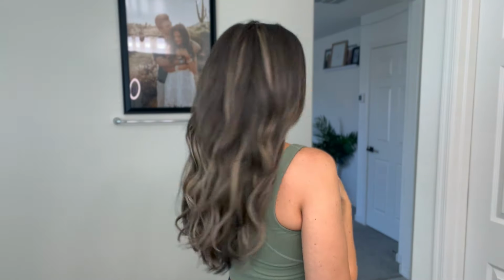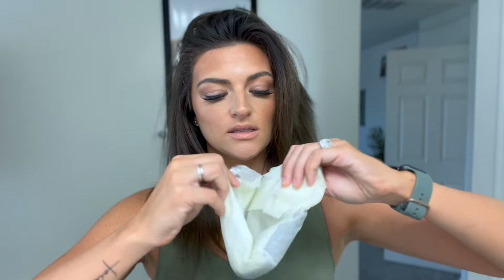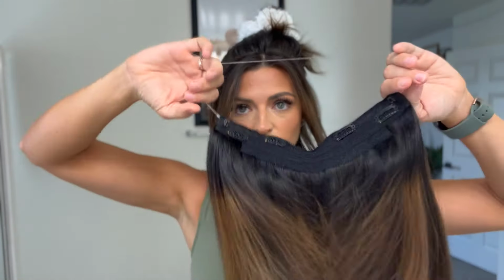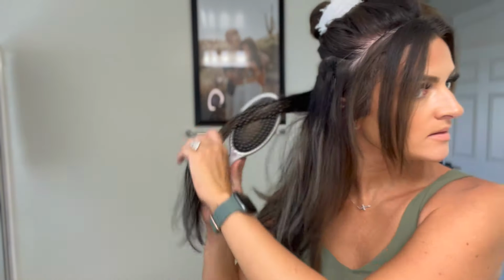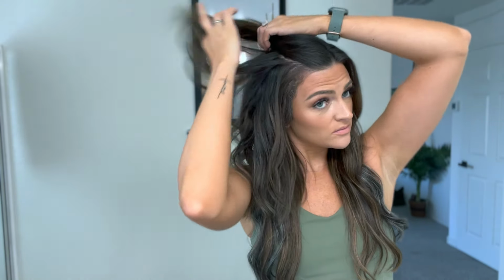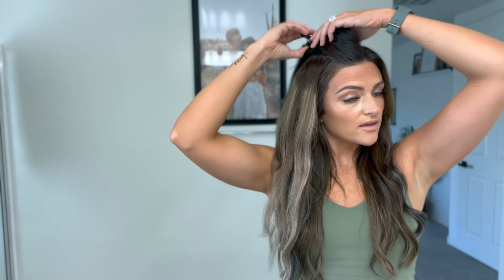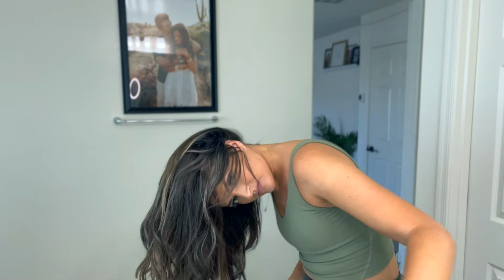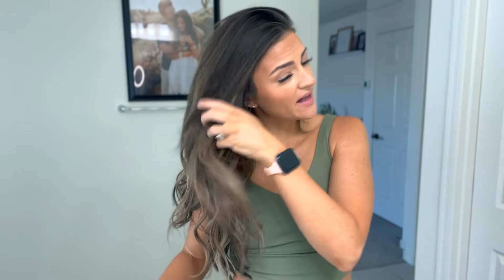FIRST IMPRESSION & REVIEW of GOOGOO Halo Hair Extension | Haleigh Everts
Goo Goo Hair is dedicated to the development of high-quality hair extensions. We have our own brand, factory and warehouse in the United States, with more than 20 years of history of hair extensions. We are so excited to provide you with the highest quality human hair extensions to make your hair dreams come true, giving you a gorgeous natural look. Follow us to get more ideas about hairstyles!

18” halo Hair color: 1B/16/1B light blonde balayage